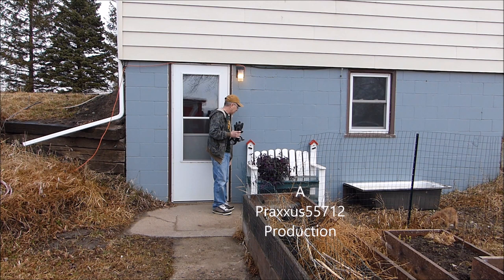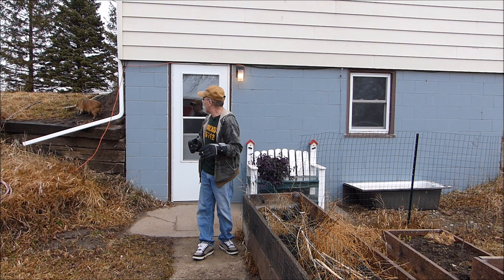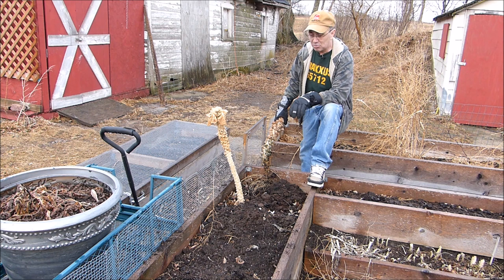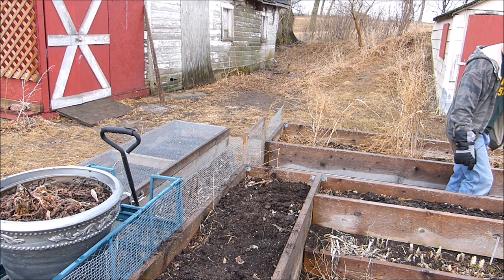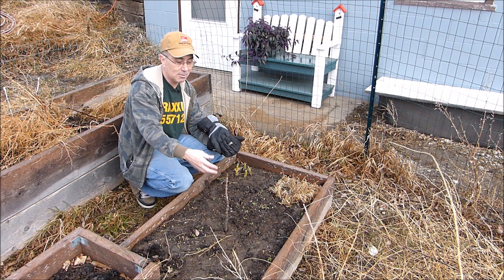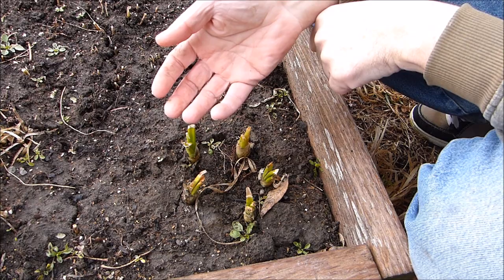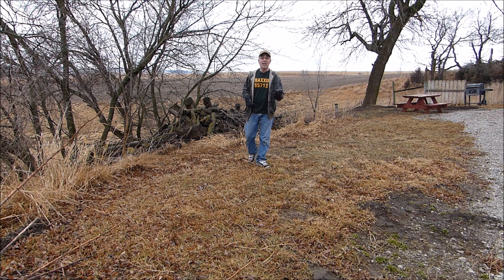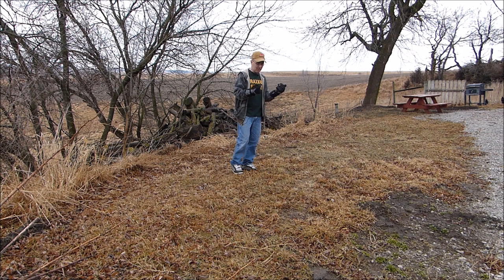Early Spring Garden Prep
Today in the garden. yes the GARDEN! Finally! Let's kick off the 2018 gardening season with my tips on getting the best start to YOUR garden.